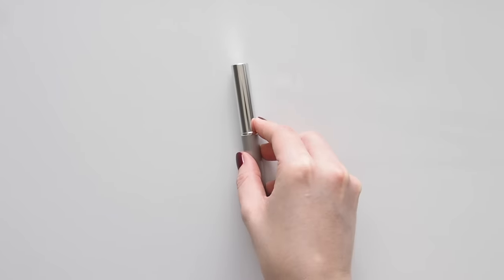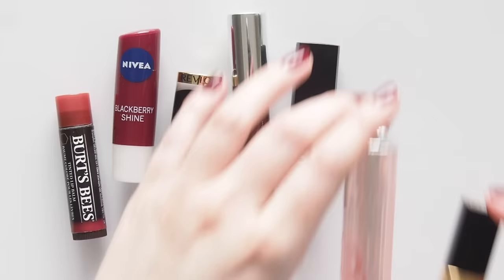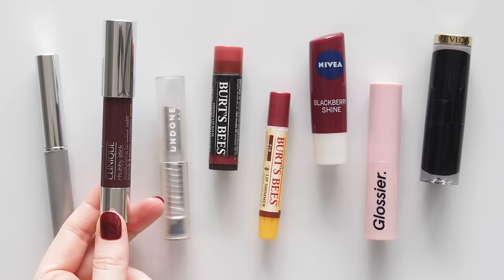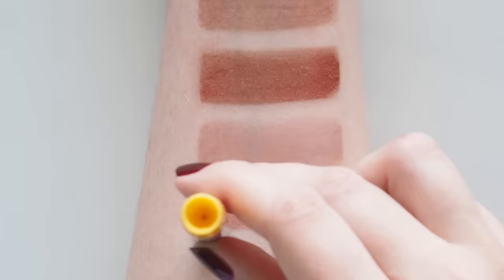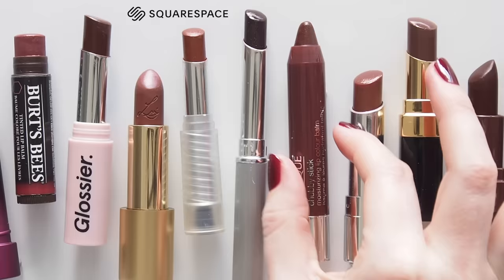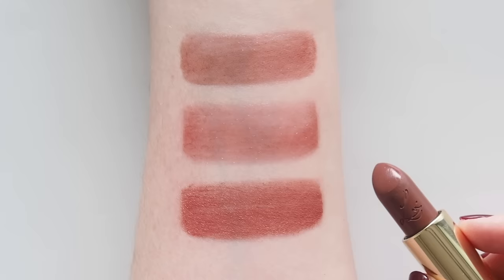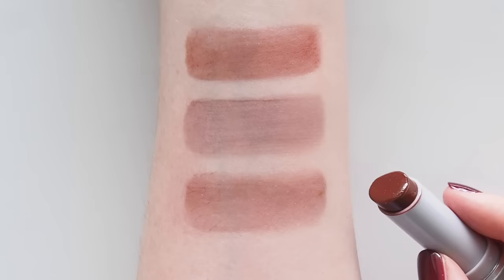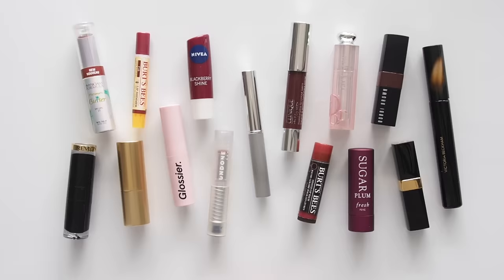Clinique Black Honey | Testing Dupes and Similar Sheer Lipstick Shades | AD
Black Honey has been a huge hit this year, so I wanted to do a deep dive into this sheer browny berry lip colour. I’m testing seven popular dupes, then suggesting some of my favourite shade alternatives. Save 10% on your first website or domain

🖤🍯 Black Honey is back!

Matilda x

CHAPTERS
0:00 Introduction
0:52 Dupes
1:48 History
2:14 Black Honey
2:52 Clinique Richer Raisin
3:26 Undone Beauty Berry Glow
3:52 Burt’s Bees Red Dahlia
4:17 Burt’s Bees Fig
4:41 Nivea Blackberry
5:09 Glossier Ember
5:37 Revlon Black Cherry
6:36 Dior Mahogany
7:10 Lisa Eldridge Painterly
7:34 Fresh Beauty Plum
8:07 Victoria Beckham Bisou
8:35 Physician’s Formula Nights In Rio
9:05 Chanel Lust
9:34 Bobbi Brown Blackberry
10:00 Outro